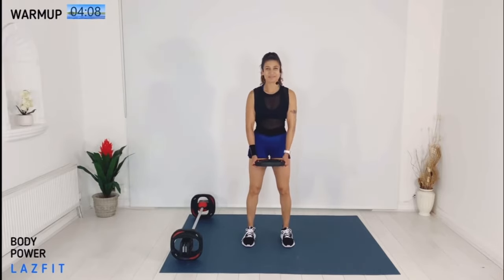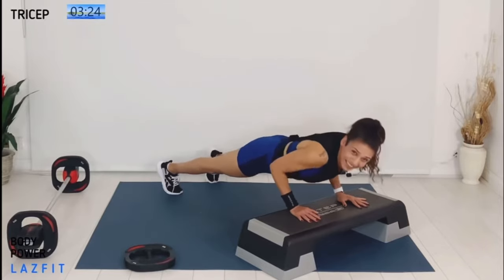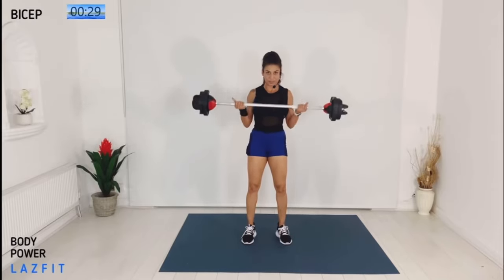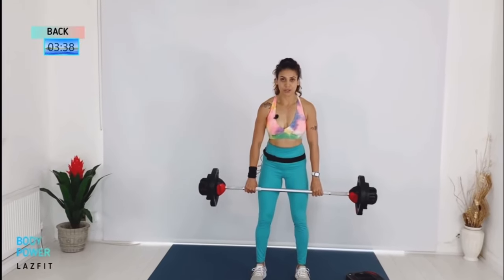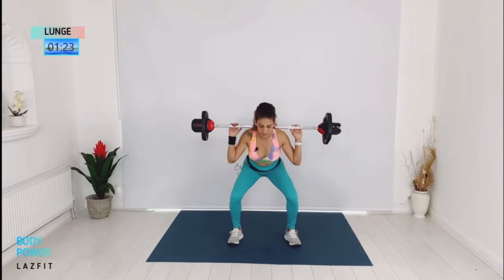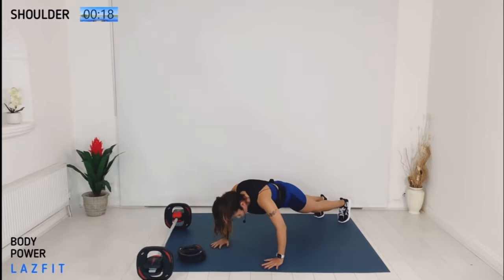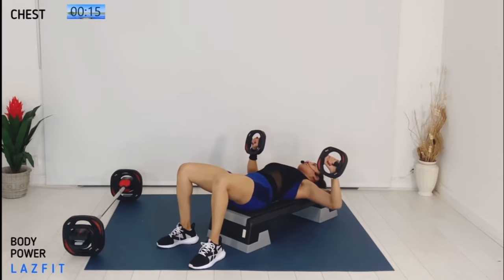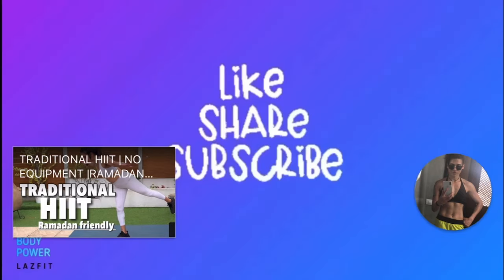BODYPOWER 55 MINUTES TOTAL BODY WORKOUT - re uploaded